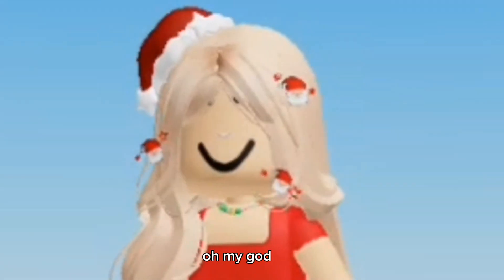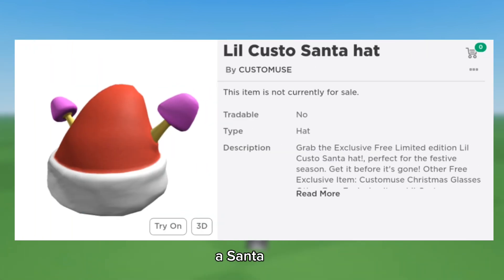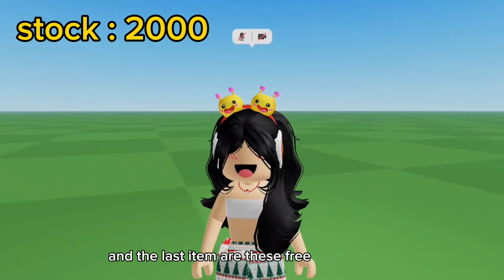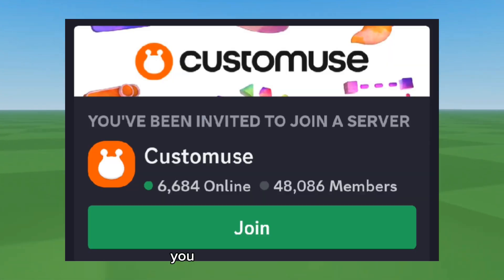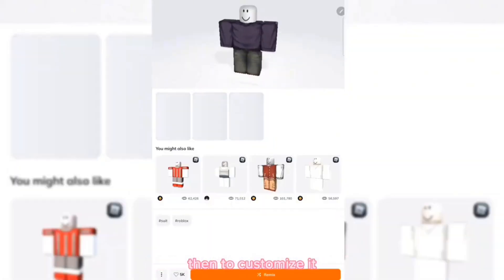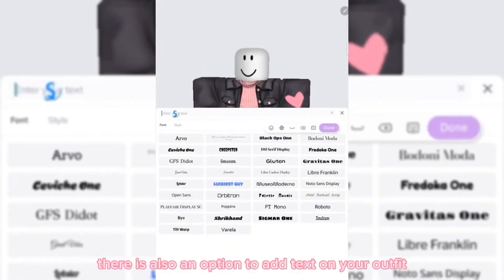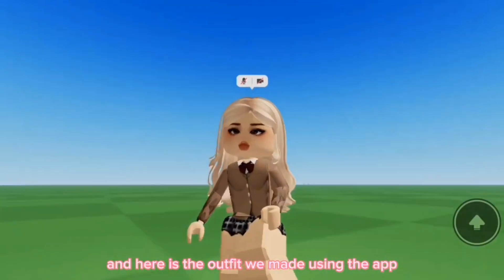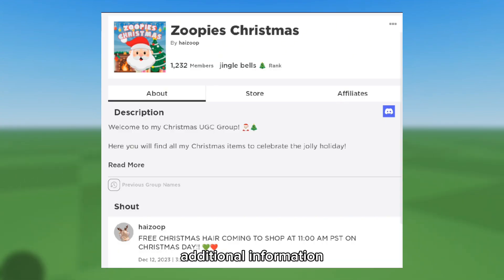FREE HAIR AND ITEMS ON ROBLOX 2023